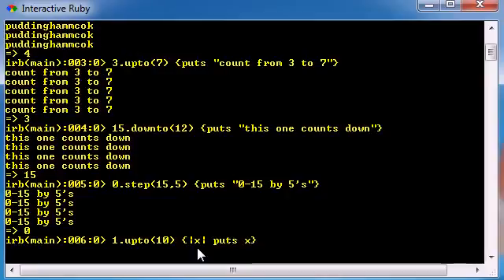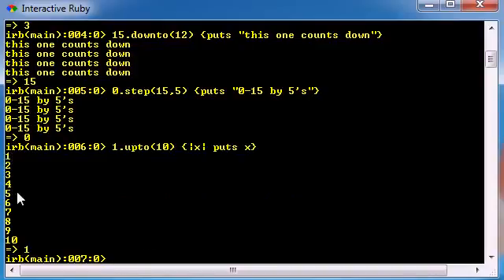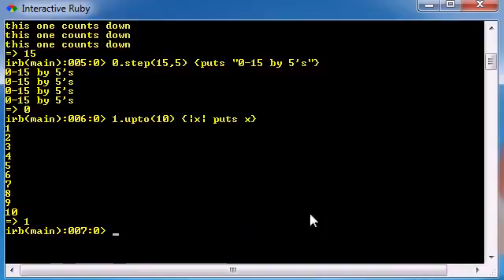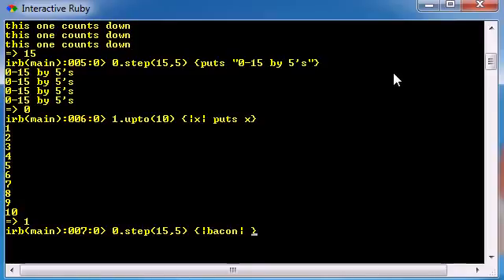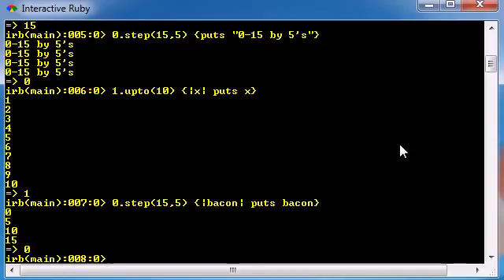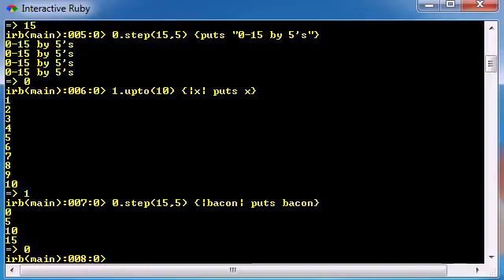Ruby Programming Tutorial 18 Extracting the Value From Loops YouTube